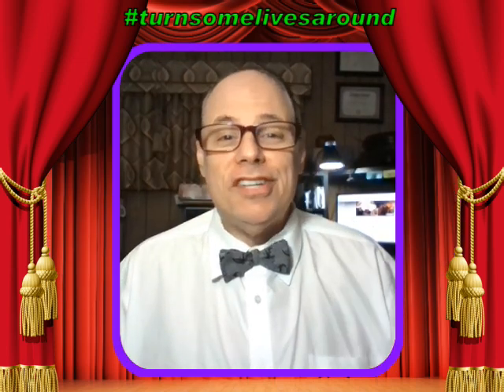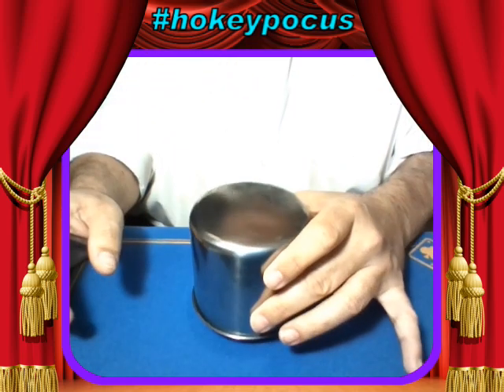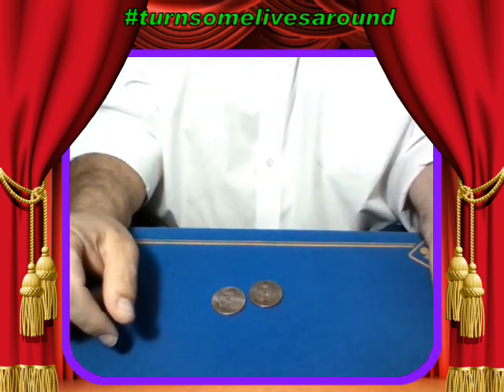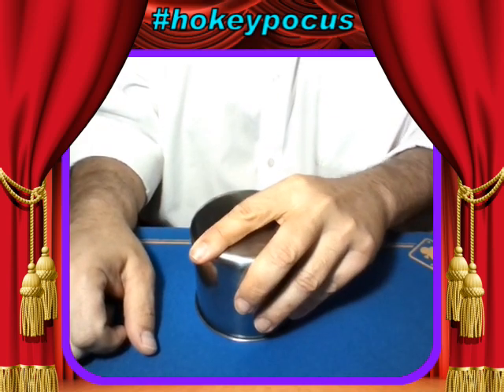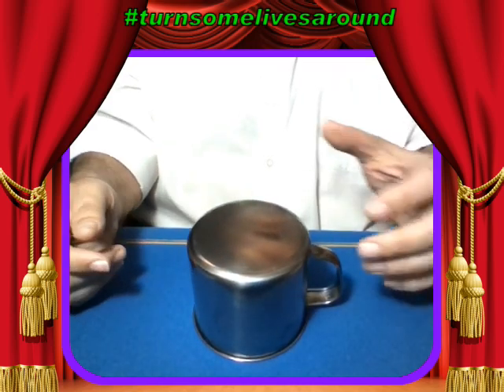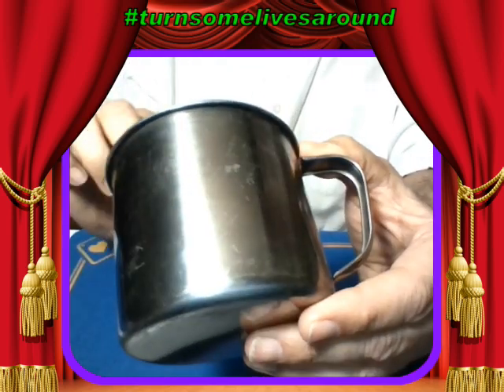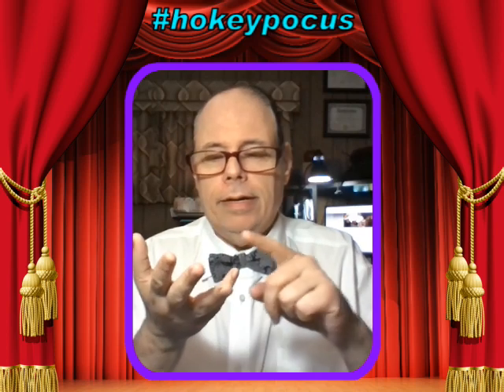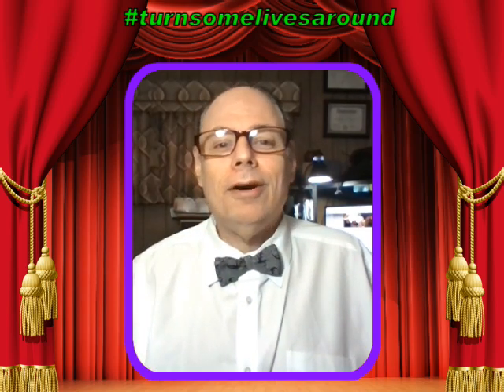coinandcup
Hi everyone. I know people are stressed and anxious right now. I'm going to perform a little motivational magic trick each morning.
Thanks from Hokey Pocus Childrens FUN-dation, Inc.